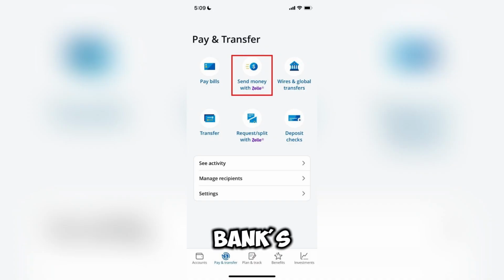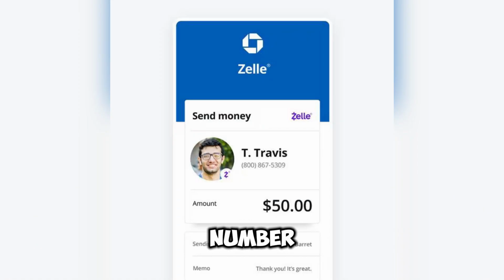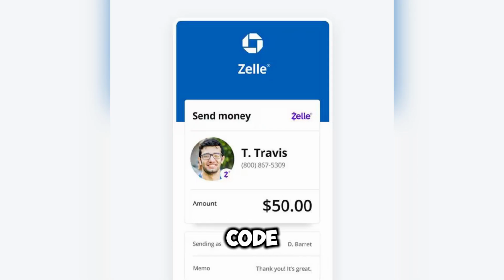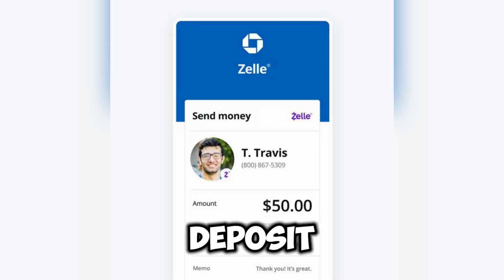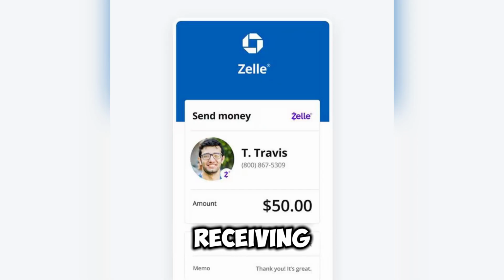How To Create & Set Up A Zelle Account 2026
In this video I will explain how you can Create & Set Up A Zelle Account in 2026.